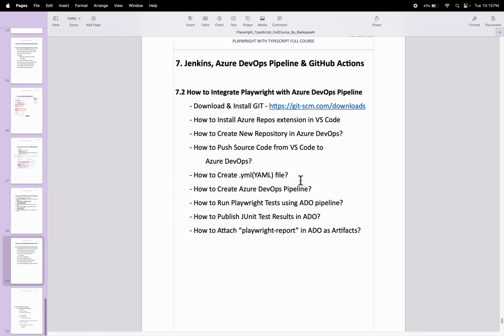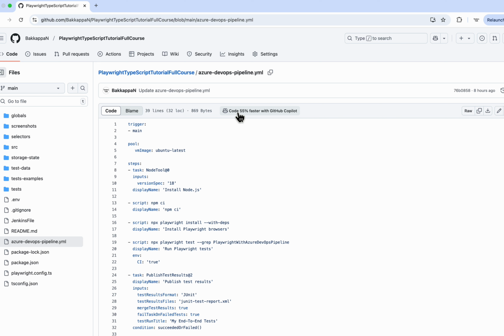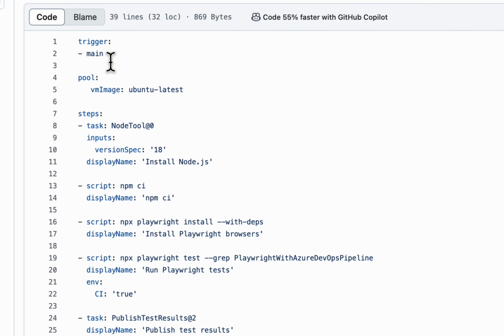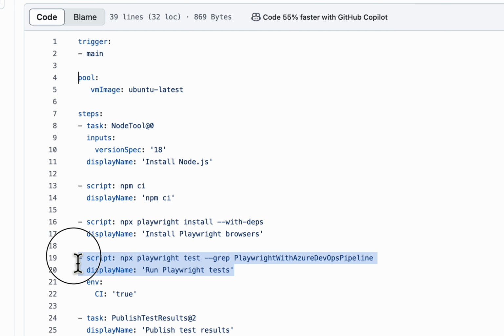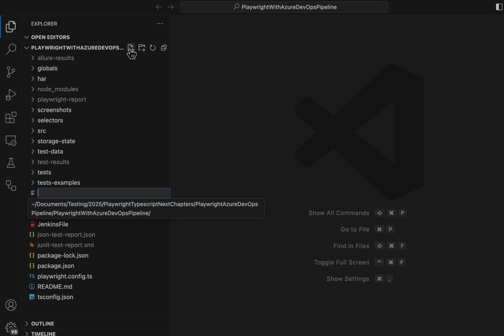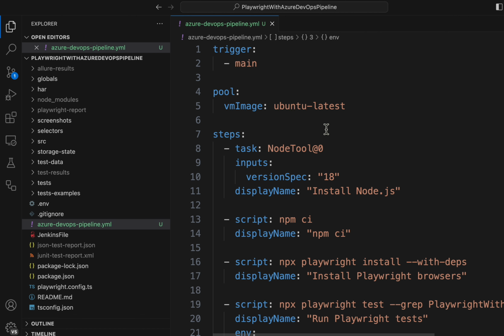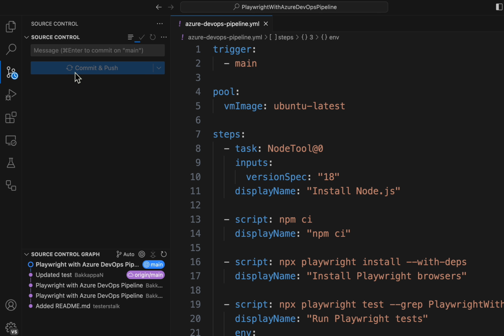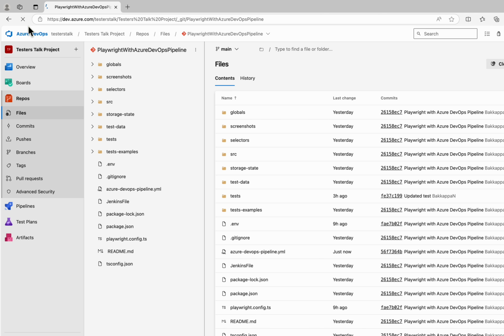#98 How to Create .yml(YAML) file For Azure DevOps Pipeline?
#98 How to Create .yml(YAML) file For Azure DevOps Pipeline? | Playwright Automation Tutorial: Playwright Testing Tutorial: Playwright enables reliable end-to-end testing for modern web apps. Playwright is an open-source automation library for browser testing. Playwright provides the ability to automate browser tasks in Chromium, Firefox and WebKit with a single API